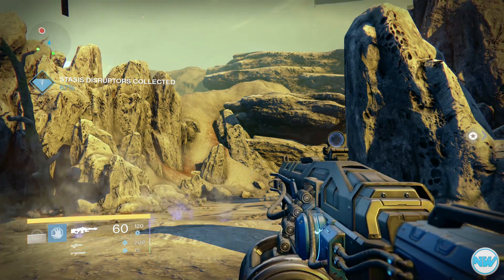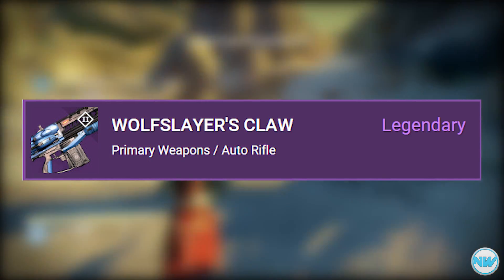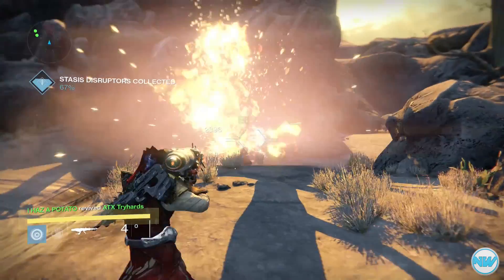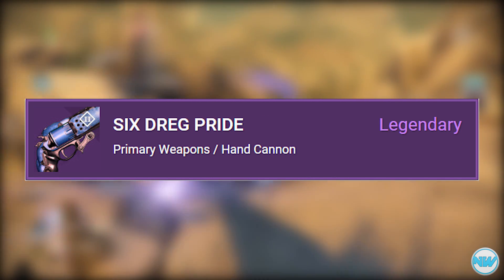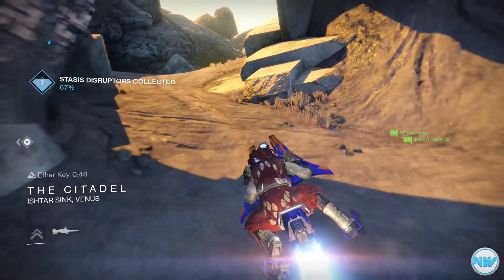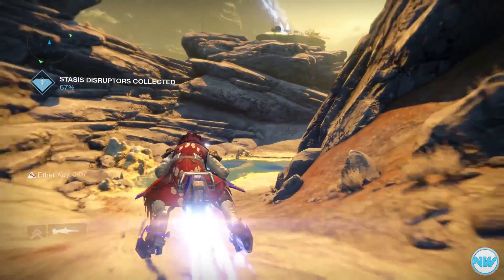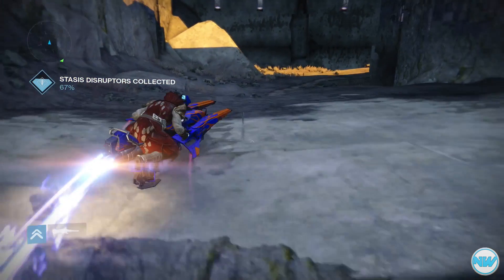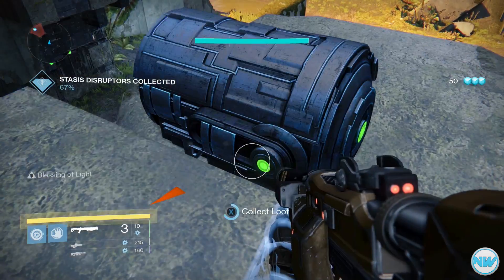Destiny ALL Prison of Elders Weapons Overview | New Fallen-Themed Perks!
This is an overview of all the new Fallen-themed weapons coming in the House of Wolves.

If you are new here, I would like to tell you that I post Daily Destiny videos as well as awesome Call of Duty Advanced Warfare content with the best Advanced Warfare Emblem Tutorials.